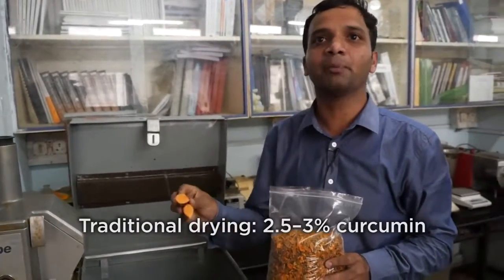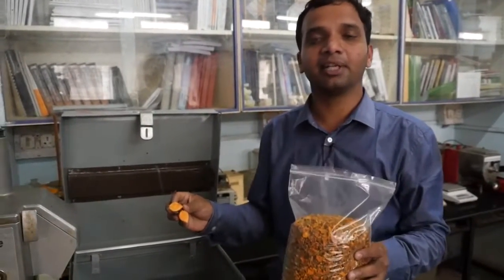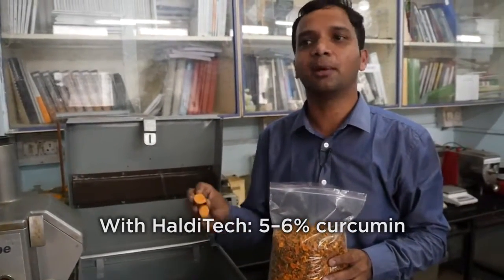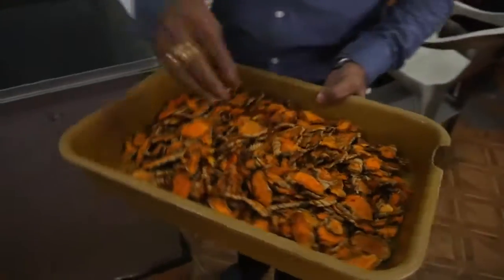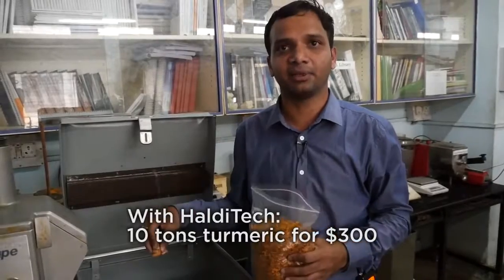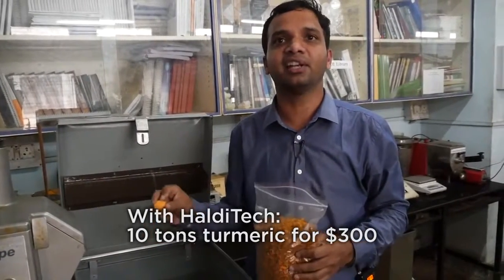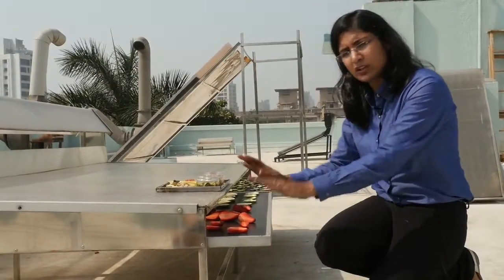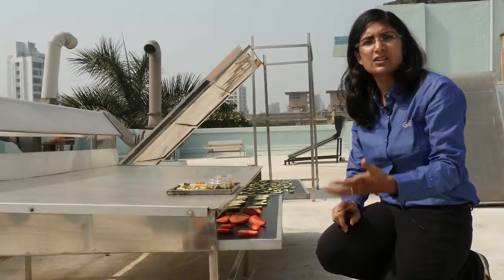Social Innovation in India: Innovative Processing of Turmeric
Science to improve social conditions in the country